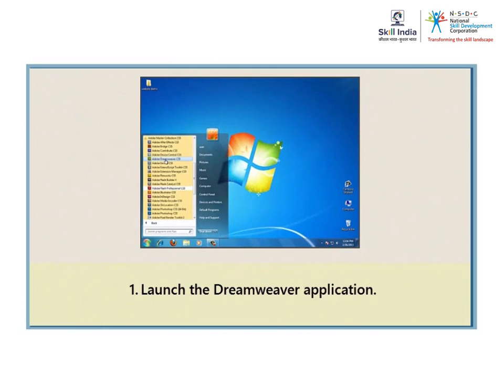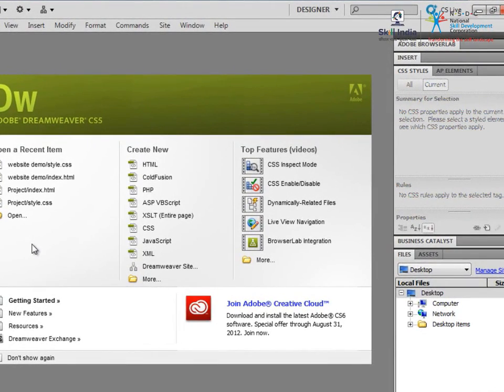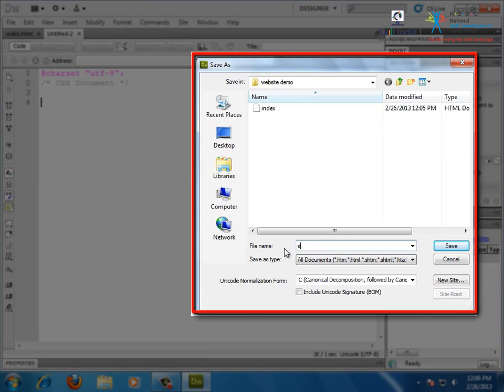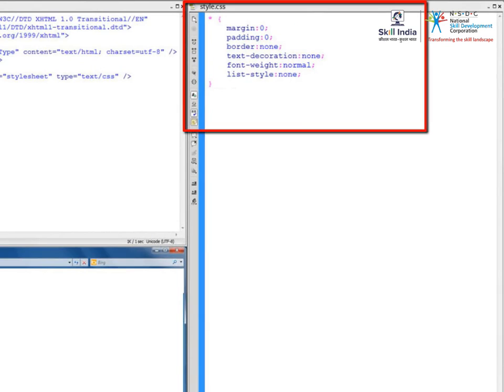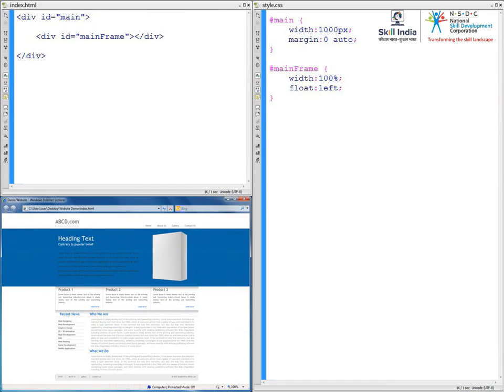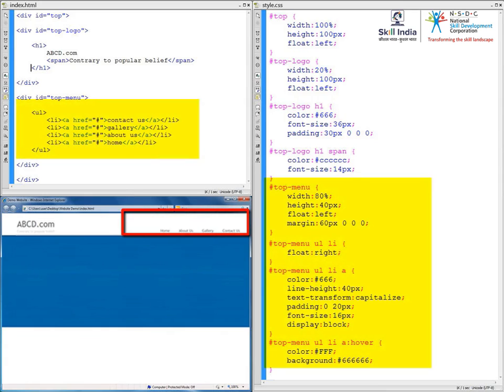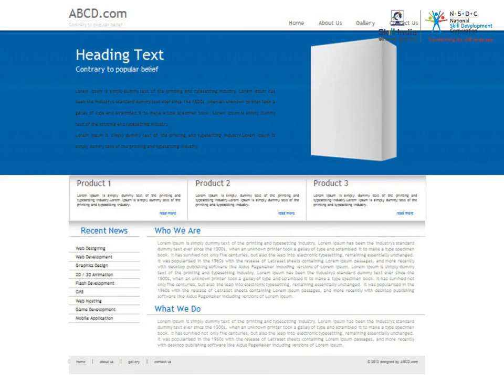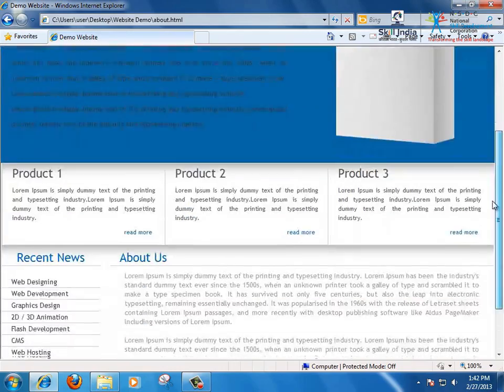Process of Making a Static Website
This video shares the Process of Creating a Static Website with the help of the HTML.